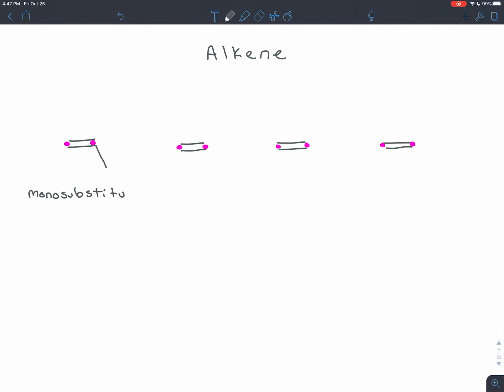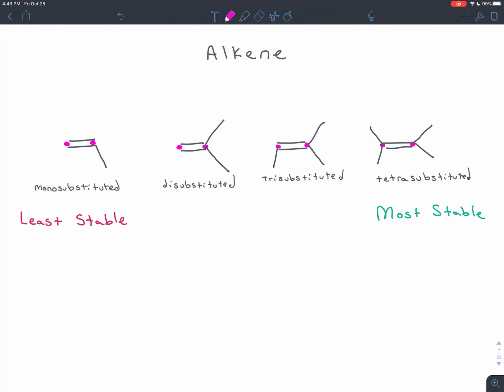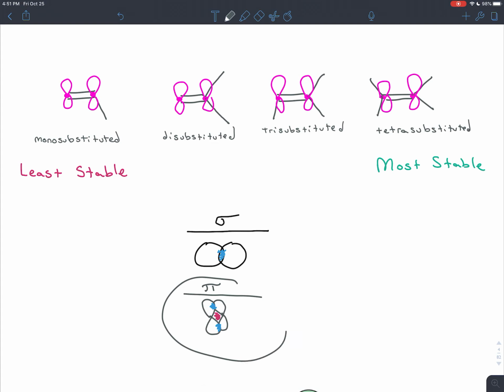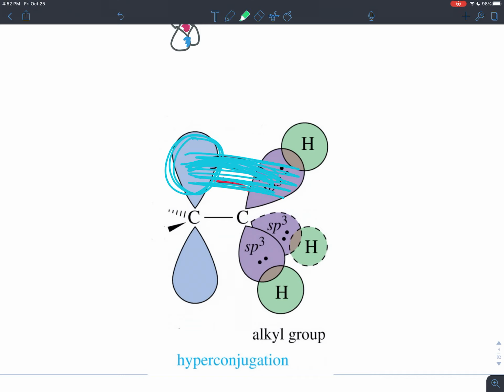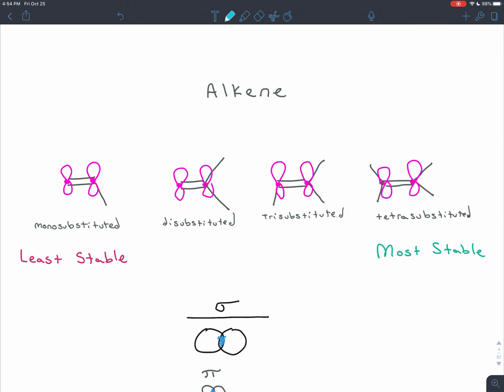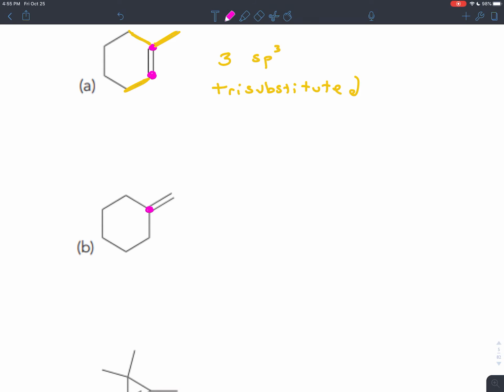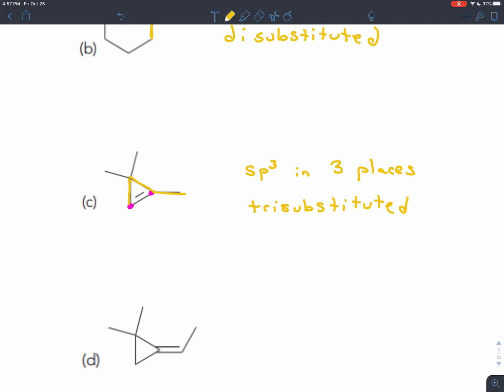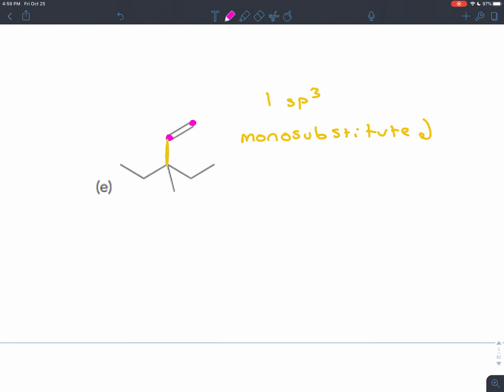Exercise 8.4 - Classifying Alkenes as Mono-, Di-, Tri-, and Tetrasubstituted